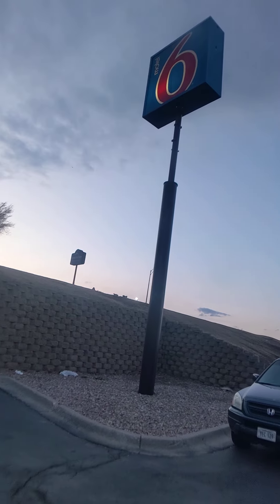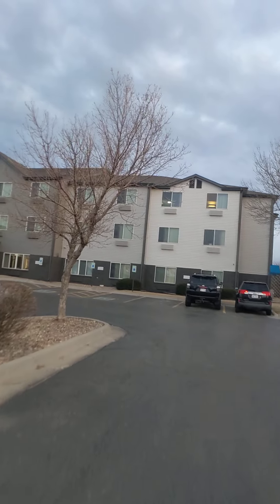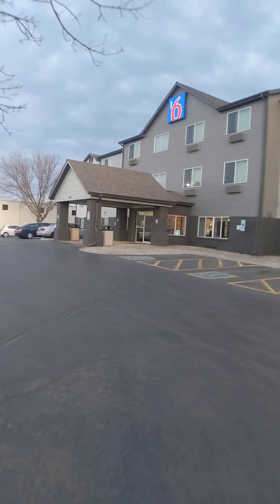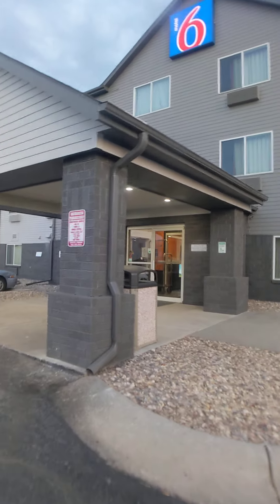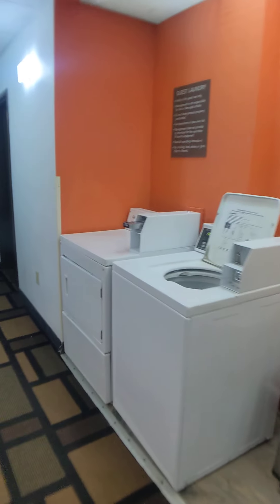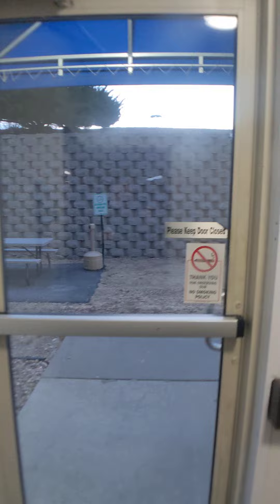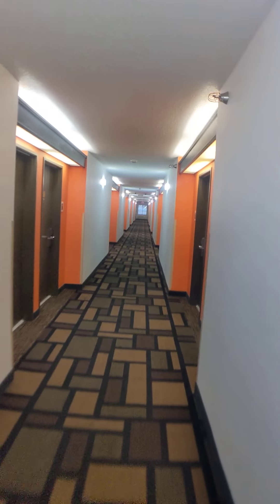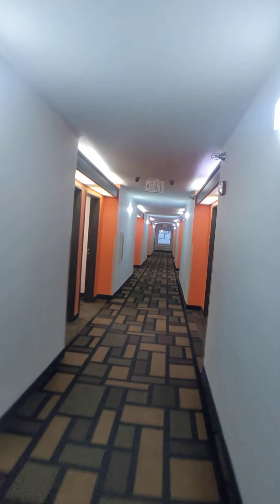Motel 6 North 28th St. Lincoln, NE! -Motels/hotels we deliver to!!